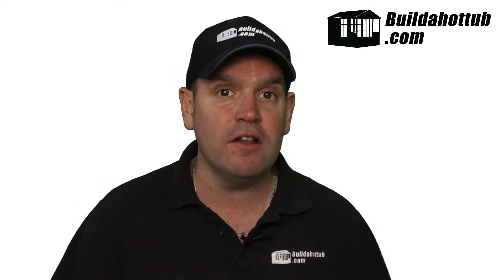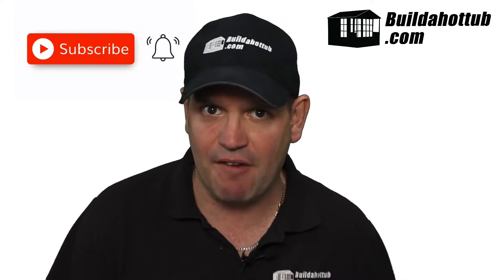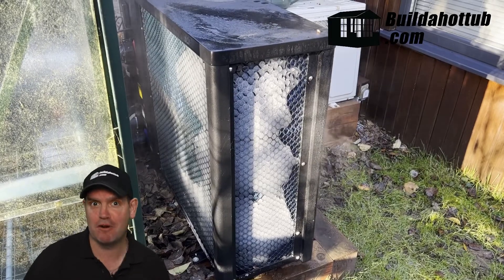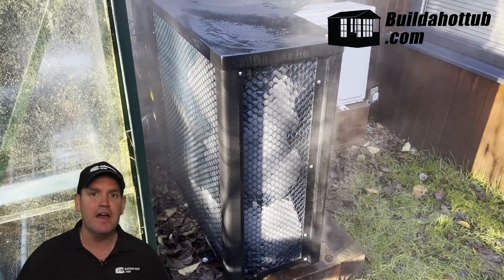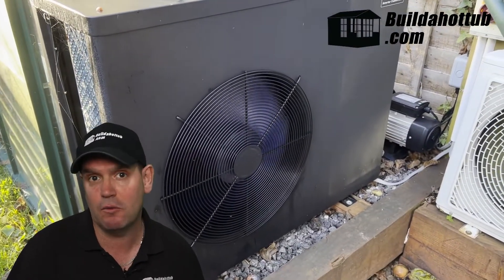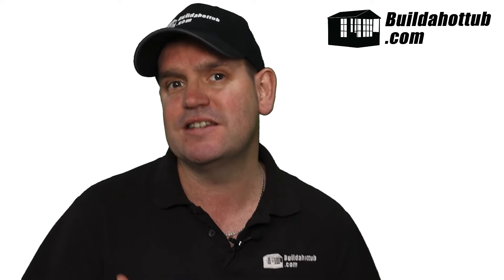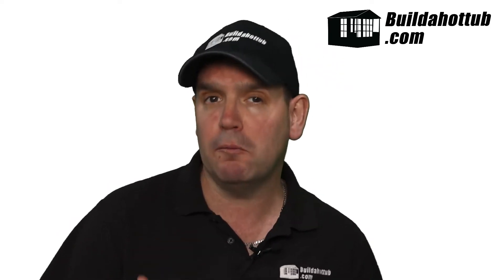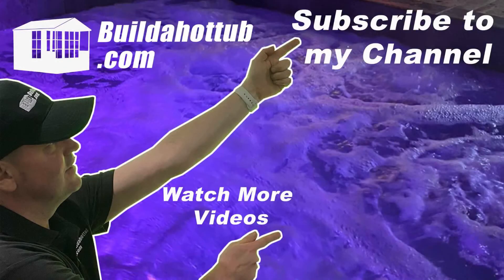How to Defrost a Comfortline Air Source Heat Pump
Defrosting The Comfortline Air Source Heat Pump

I had read in the manual that there was both ambient temperature sensors for when the temperate us too low to operate and I also read that there was a defrosting mode too. It was time to give that defrosting mode a go. Time to defrost the comfortline!

The first thing you need to know is that the air source must be running previously for 10 minutes before you can set the manual defrosting mode. If you try and set the mode as I did before this, it just does nothing.

Once the 10 minutes has passed, press the “mode key” and the “temperature down” buttons on the control pad simultaneously and hold for 5-6 seconds and the heating light will start to blink.

This means you have entered manual defrosting mode. The fan will then stop and what happens next is just cool – no pun intended!

The unit after a minute or so begins to spray hot water down the heating element which totally defrosts the unit. That is what it looks like – I know this is not the case at all.

What is in fact happening is that The defrost cycle basically reverses the ASHP’s valve to air-conditioning mode, which then turns off the outdoor fan and switches the evaporator into a condenser. What this does is that this then warms the high-pressure refrigerant, melting the ice build-up on your heating system. Giving the effect that it is “sprayed” with hot water

In less than 2 minutes the unit went from being thick with ice to being totally clear.

A little sad I know, but that is one of the coolest things I have seen my Air Source Heat Pump do (apart from save me a fortune and heat my hot tub up 8x quicker) – yes, I know I need to get out more! Guess it is the little things in life and all that.

This mode can only be used once every 30 minutes but with a -2C or 28.4F ambient temperature, I only needed to use it once and it was totally thawed.